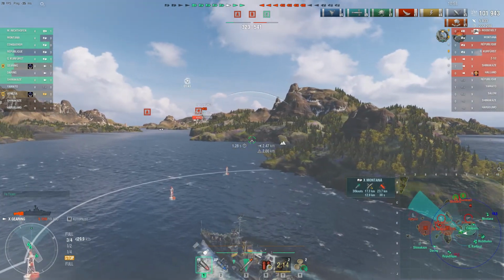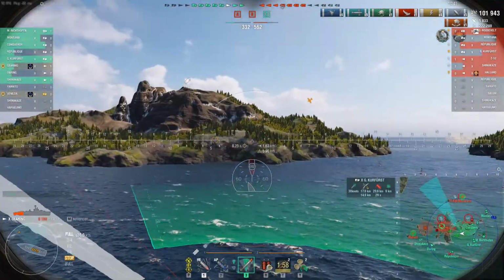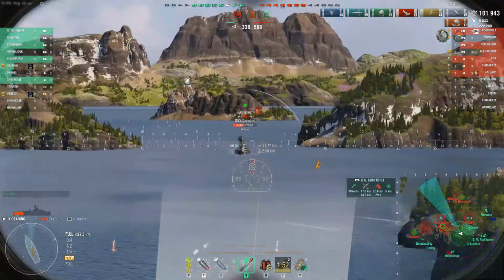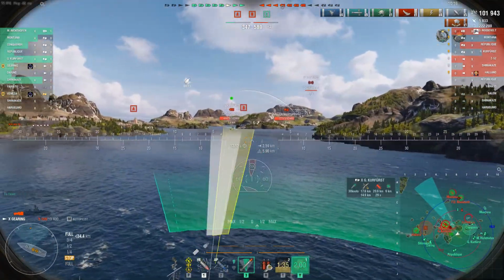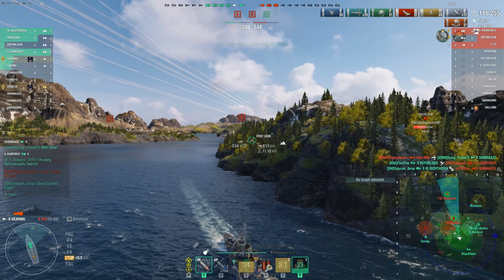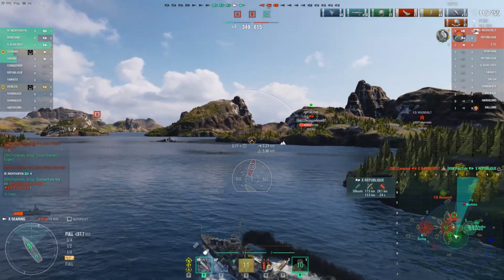Gearing - Baddutch in a Favorite DD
Gearing is a great all around destroyer. And Baddutch puts the ship to good use, landing some big torpedo hits and helping with caps to provide his team the best chance to secure a win.